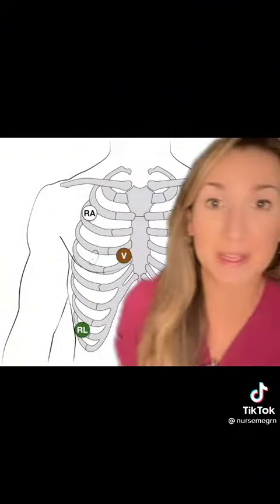5 Lead EKG: Put a Patient on The Monitor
Super easy 5 lead placement for EKG Monitor! I hope this helps you remember easily like it did to me.